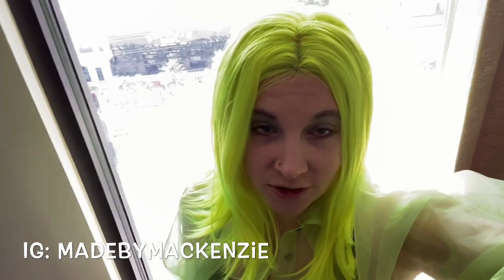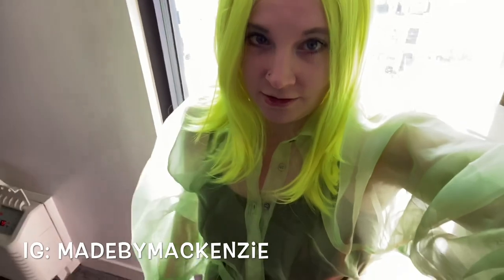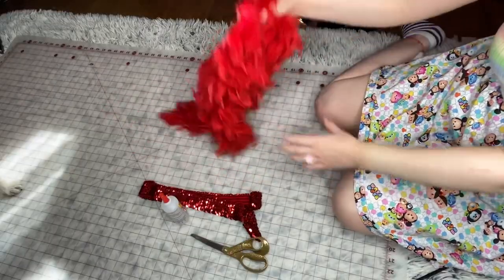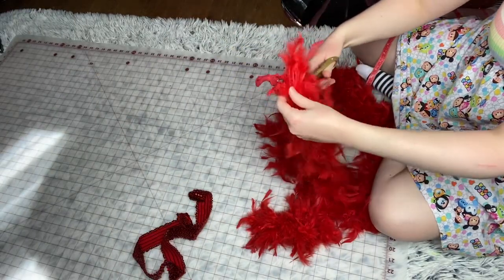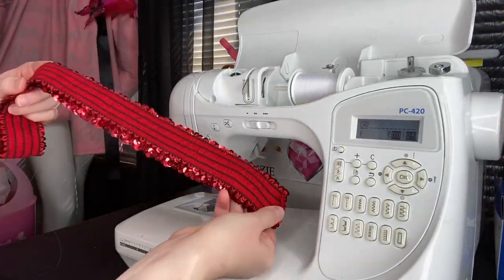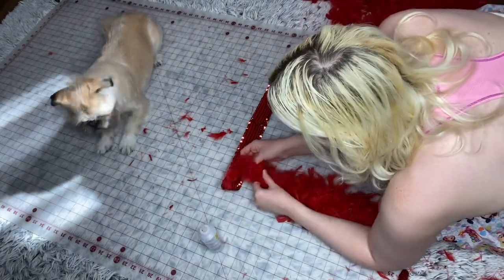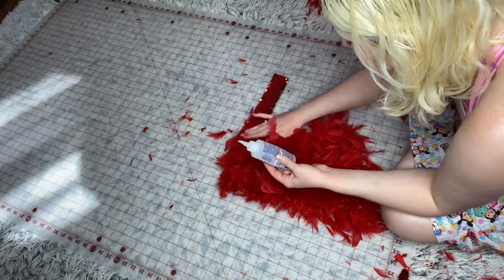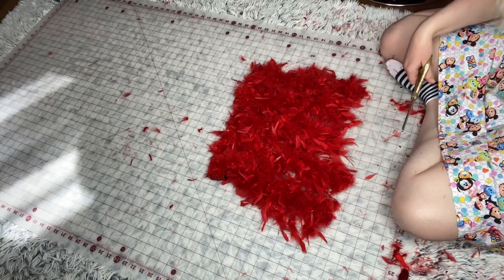DIY Feather Bustle Skirt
Hey guys! Hello from Las Vegas!! I’m going to show you how to make a feather bustle skirt! It’s so fun and easy! It’s great for Vegas or anywhere! Hope you guys enjoy!

Song: weekender-iMovie